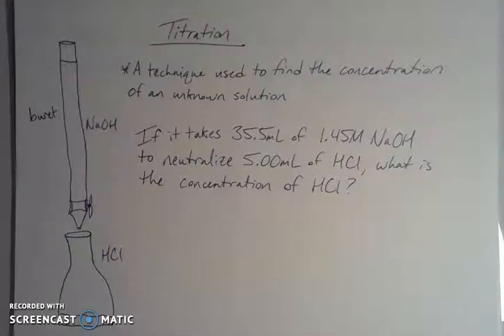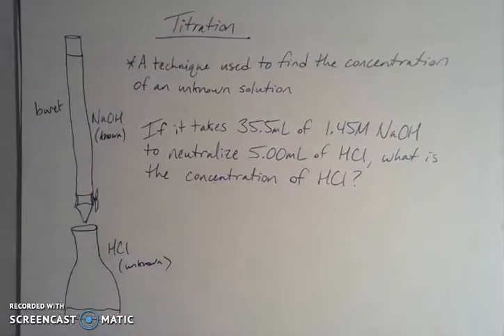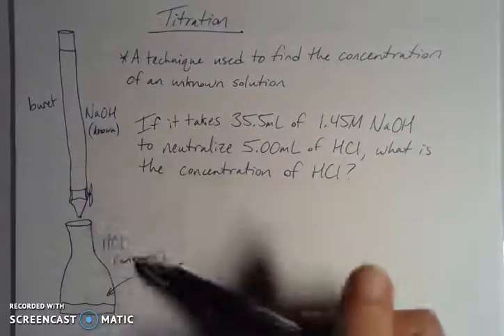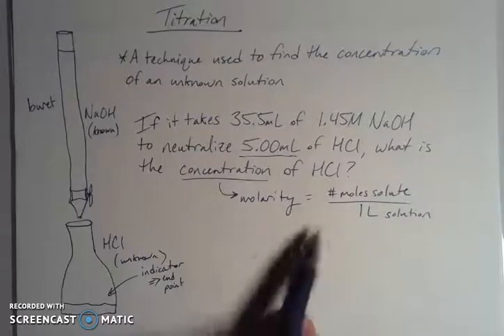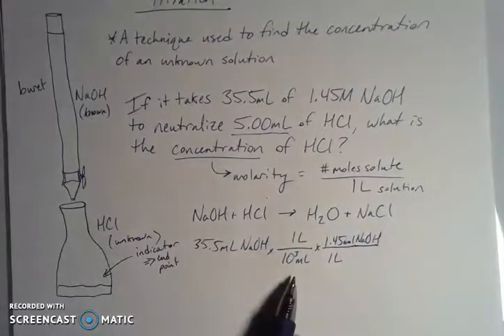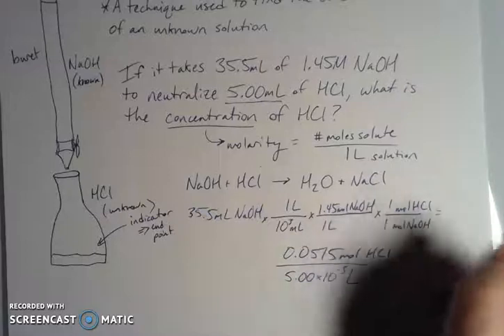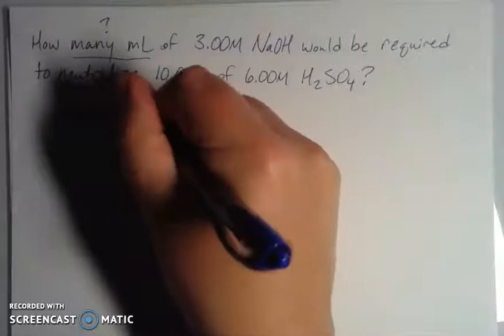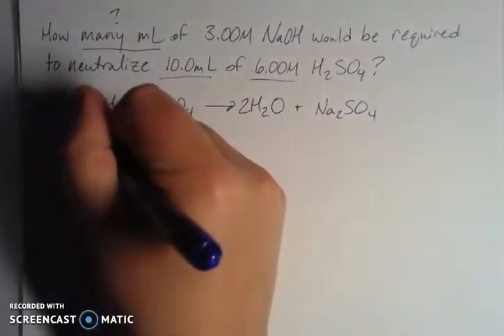Titration Problems - Stoichiometry for Solutions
This video works two titration problems involving acid-base neutralization.  It is meant to supplement General Chemistry I (CHEM 161) at Big Bend Community College.